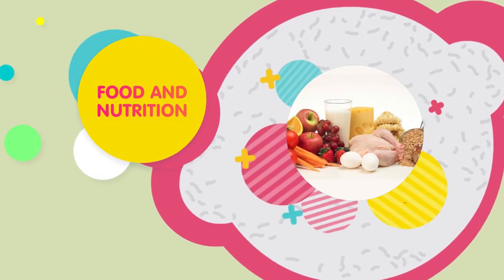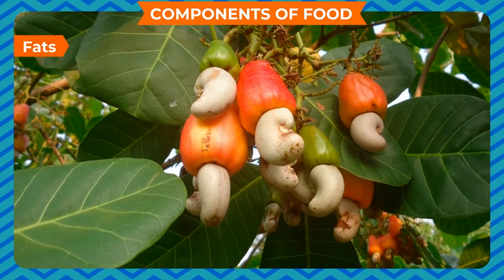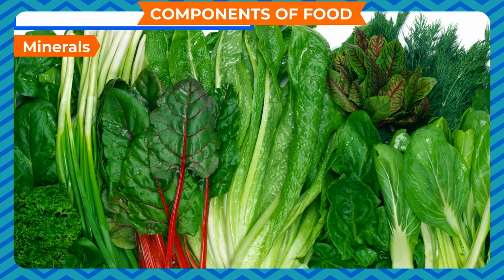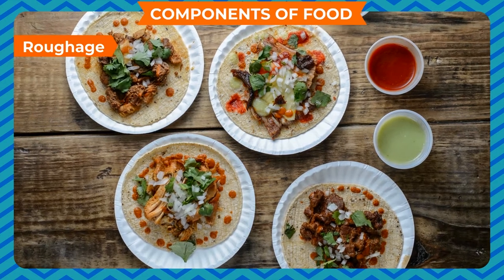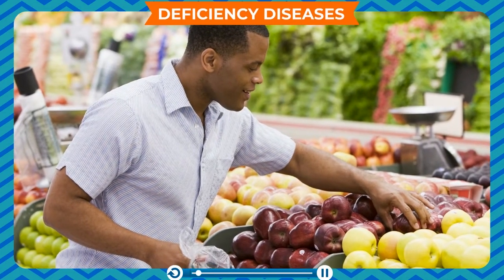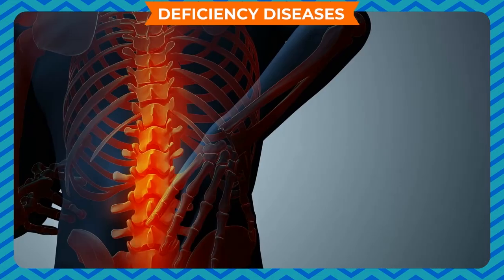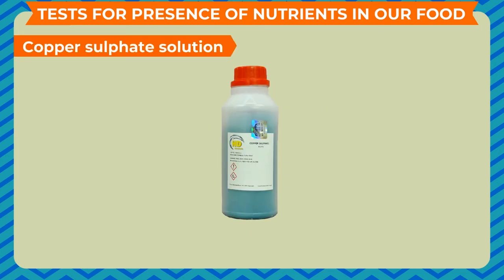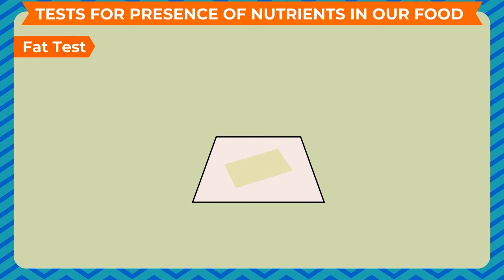FOOD AND NUTRITION CLASS-6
TOPIC  :  ( FOOD AND NUTRITION  )
CLASS : 6